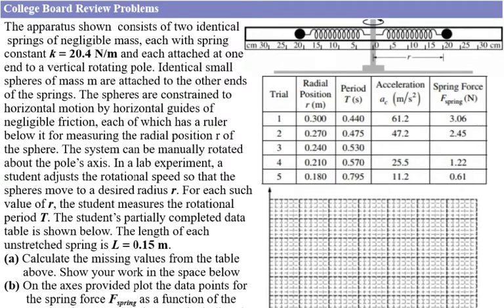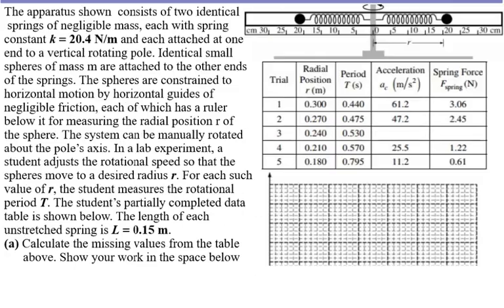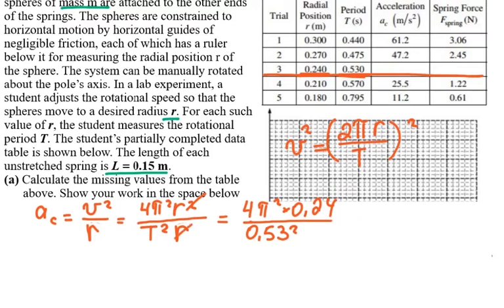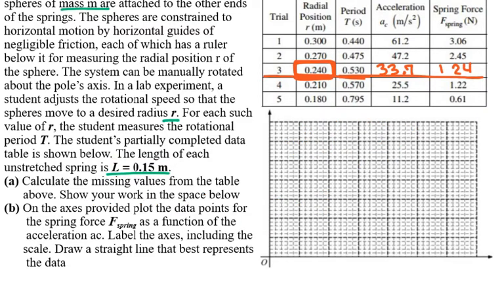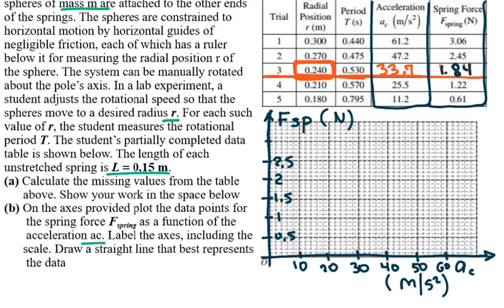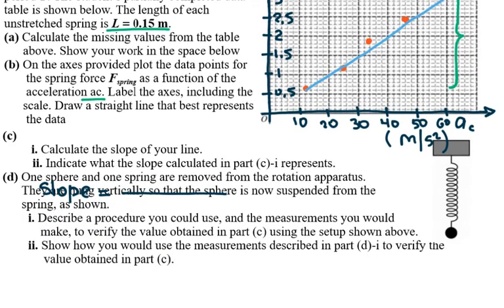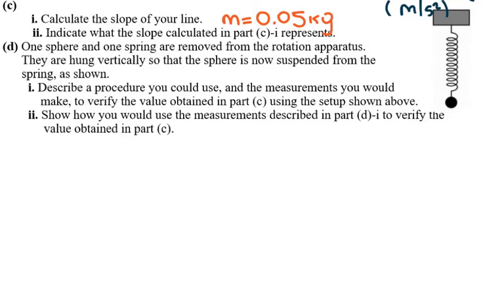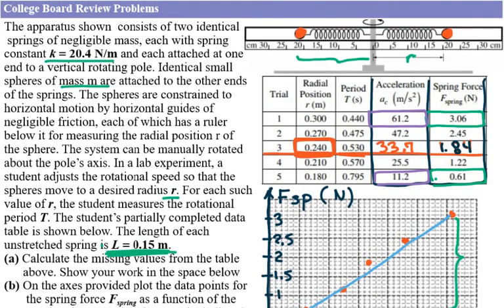AP Physics 1 - FRQ - Circular Motion Springs - College Board Study